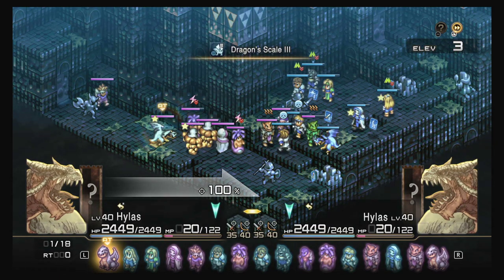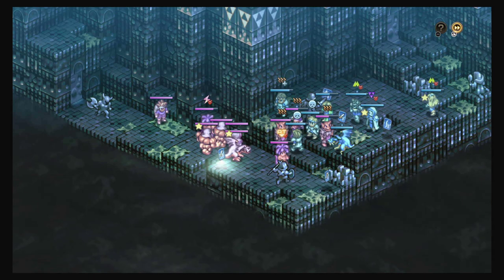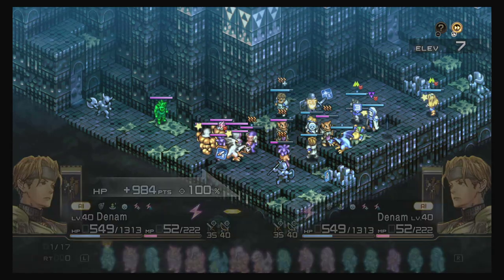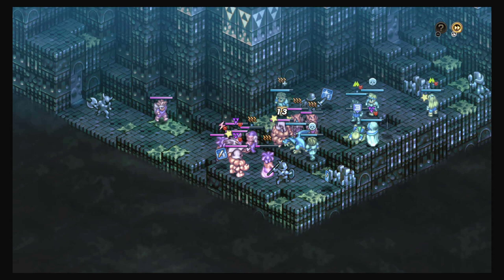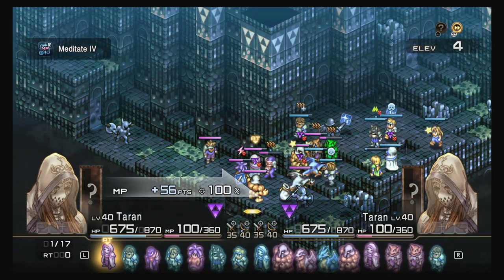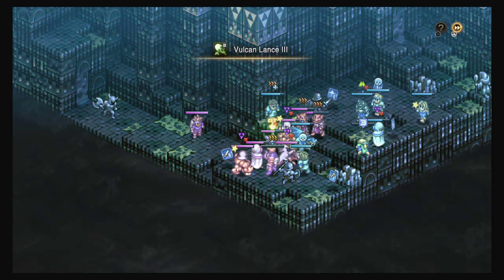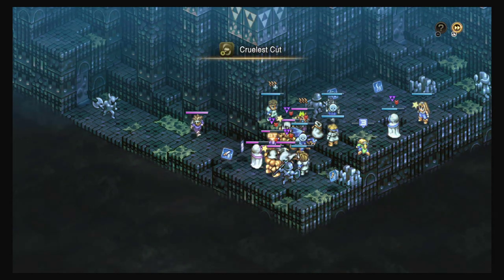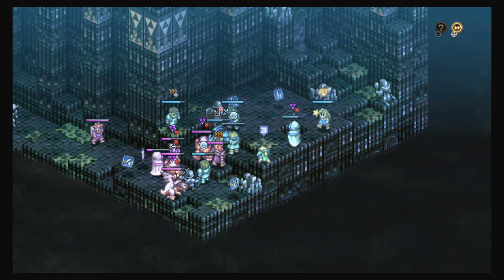3 Quick Tips Palace Of The Dead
Some quick tips for new players getting into potd for the first time

0:00 intro
0:20 tip 1
1:07 tip 2
2:01 tip 3